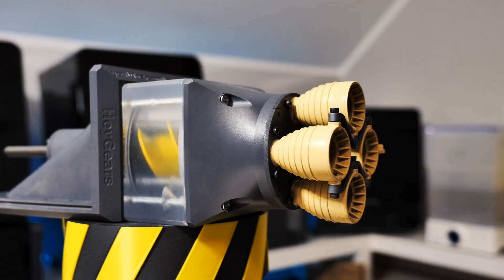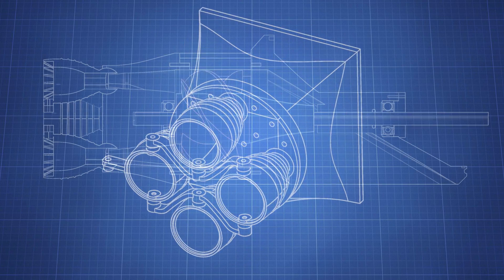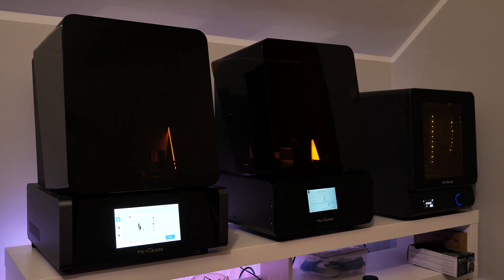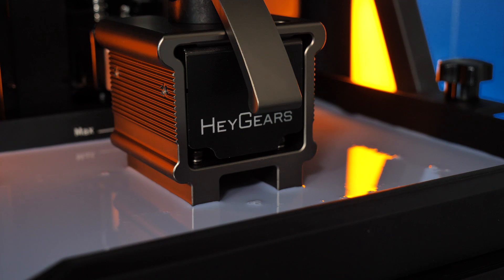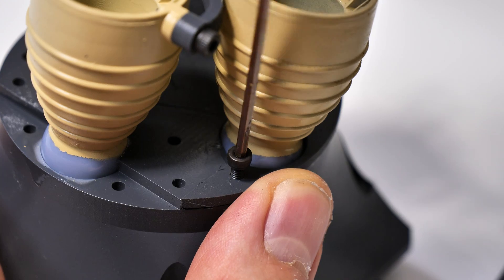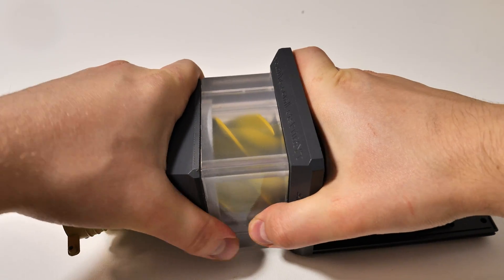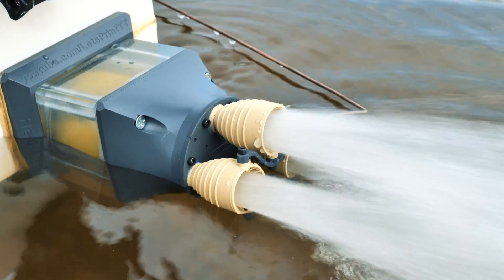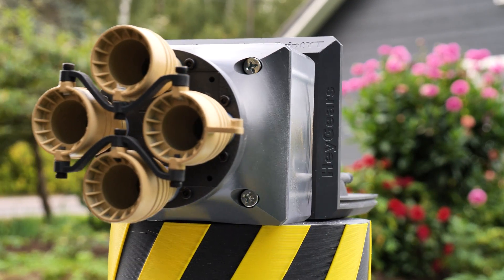3D Printed Water Jet with 4 POWERFUL INDEPENDENT NOZZLES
HeyGears UltraCraft Reflex RS:
Launch Discount Event  (PDT):
September 19, 2024, 6:00 PM - October 4, 2024, 12:00 AM
Explore exclusive features, benefits, and live demos of the Reflex RS:

Water jets are a marvel of engineering by themselves,  but in this video, we take a step forward. We design, 3D print, and build a water jet with a unique twist. While traditional water jets typically feature a single nozzle to accelerate the flow generated by the impeller, this design incorporates four independent nozzles, each capable of steering the water flow separately. This project stands out as one of the most successful and innovative builds on this channel, delivering exceptional performance.